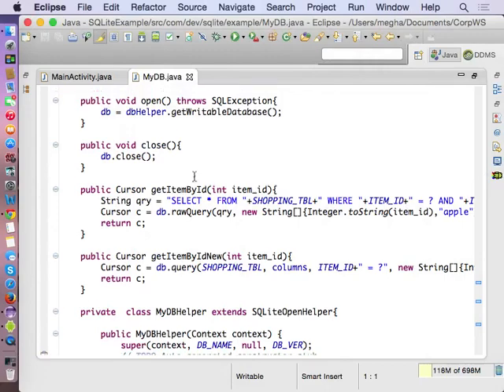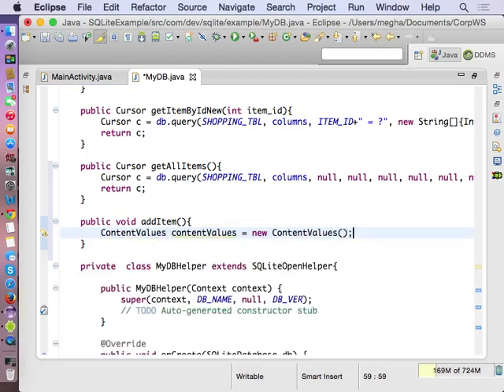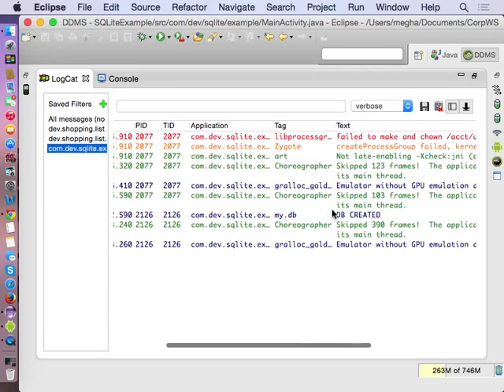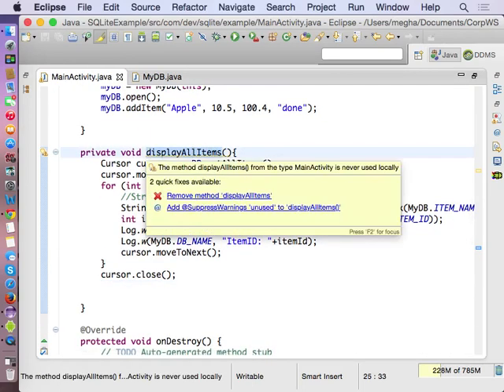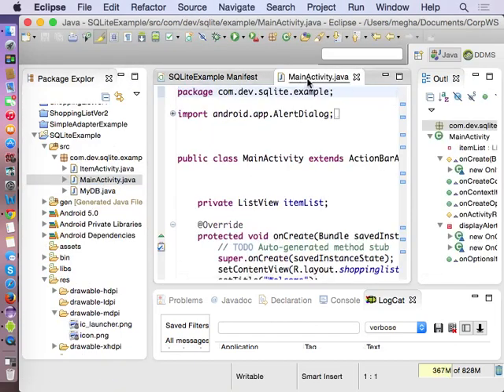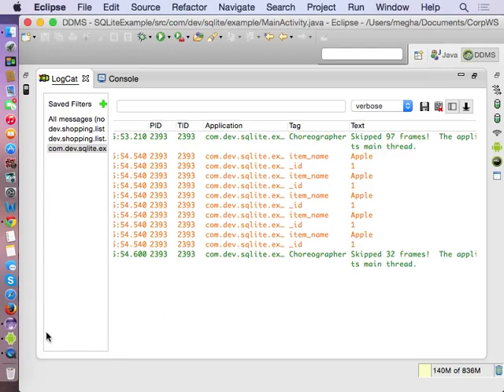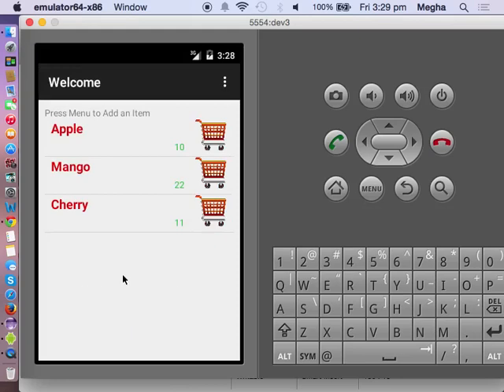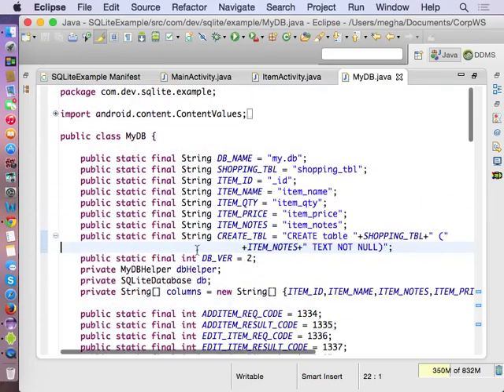Android SQLite Example - Part 2